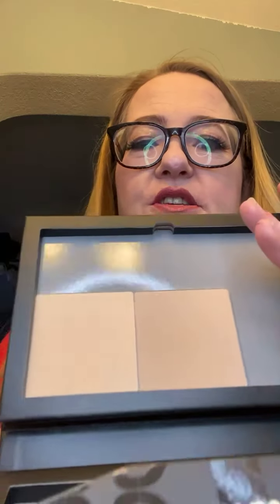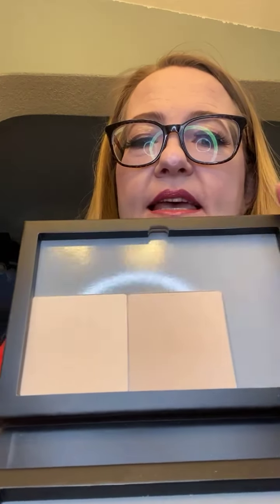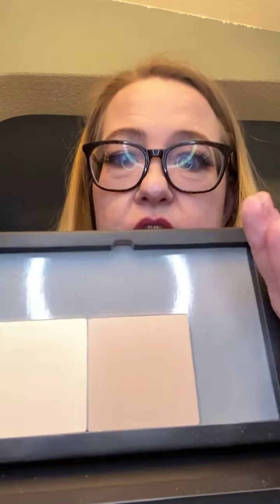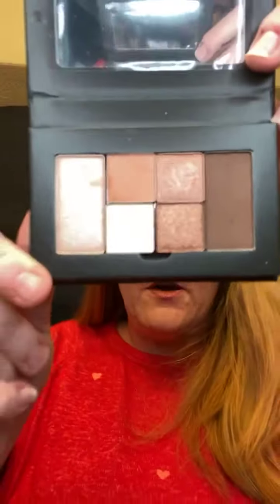Tori Belle Amore Lashes and other NEW STUFF!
Showing off our NEW Amore Magentic Lash and the Classic Brown liner plus other new products

Wearing the Stark Naked Palette
Elements Foundation in 110 and 120
Velvet Kisses in Glow
Ignite Lip Plumping Lip Gloss
Amore Magnetic Lash
And Classic Magnetic Liner in Brown